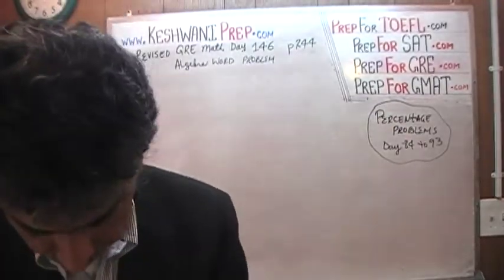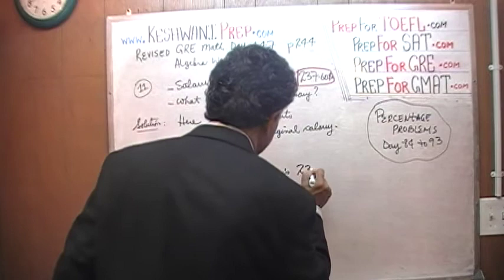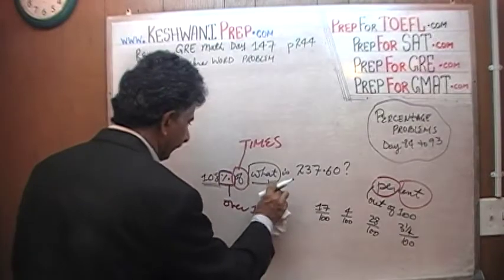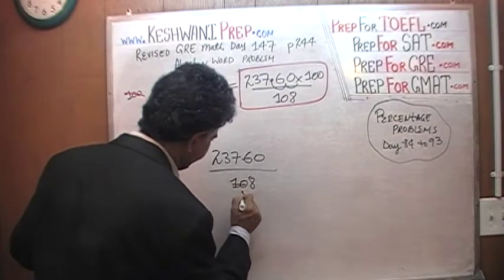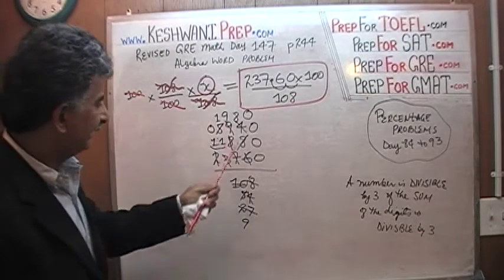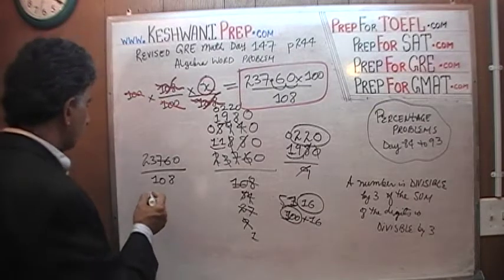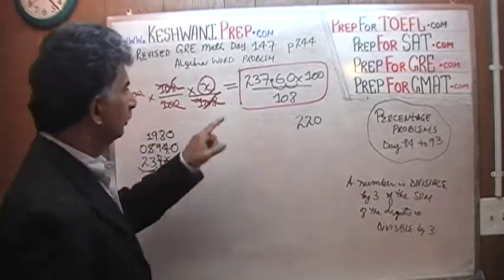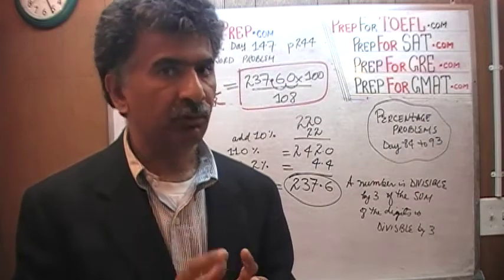Revised GRE Math Day 147 p244 - Percentage Problem - GRE, GMAT, SAT Prep Tutor - KeshwaniPrep.com